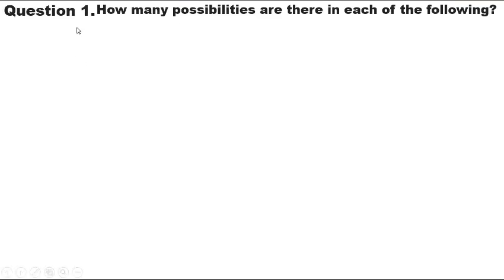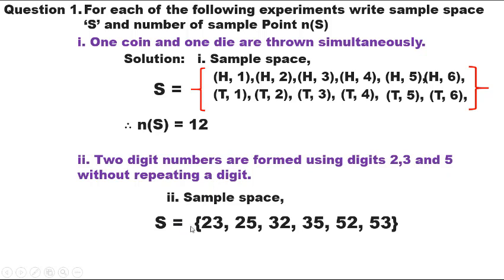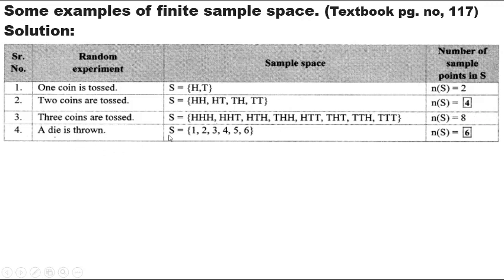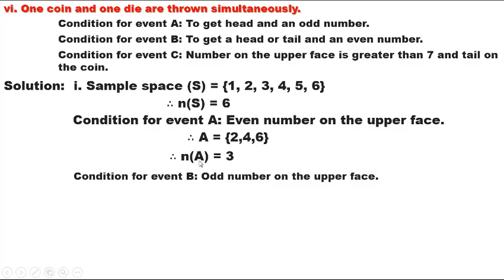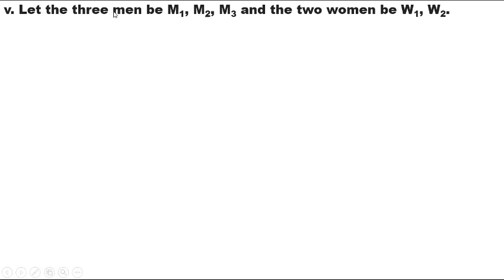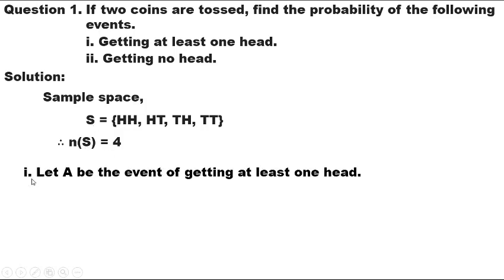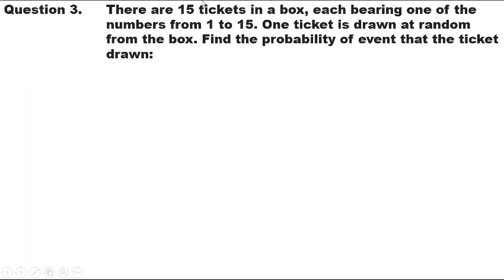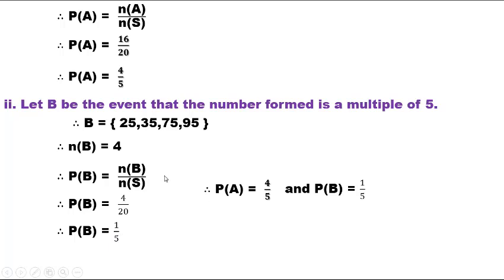std 10 cha 5 Probability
pcc@pccner std 10 cha 5 Probability,
answer of probabilty,